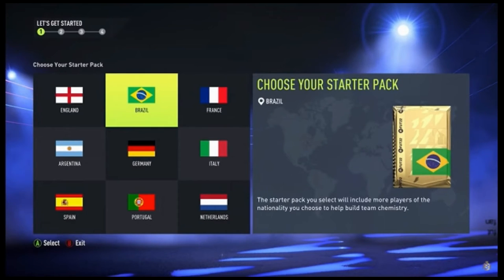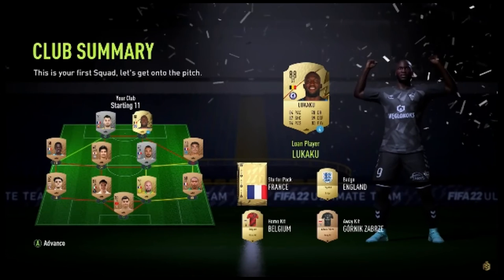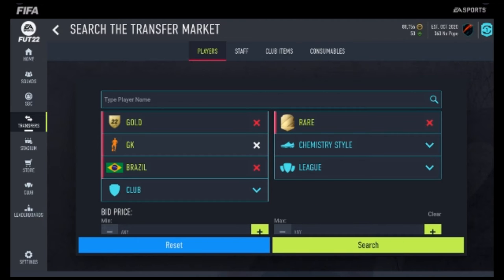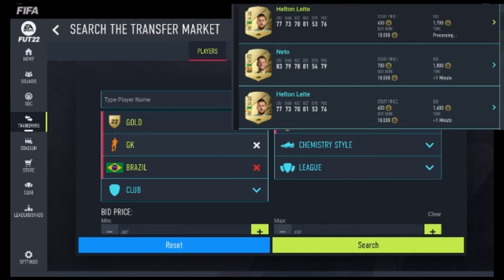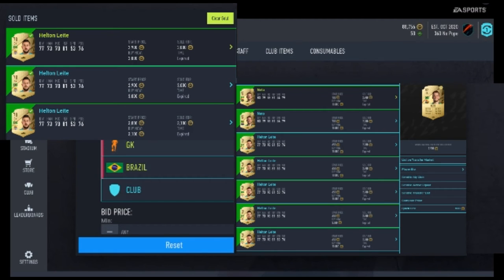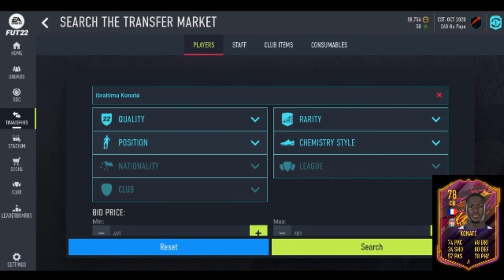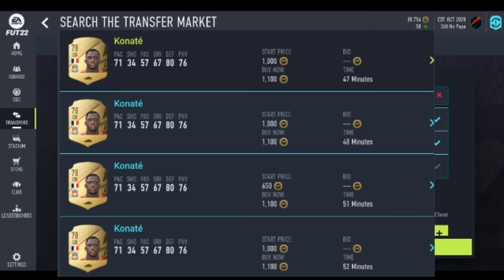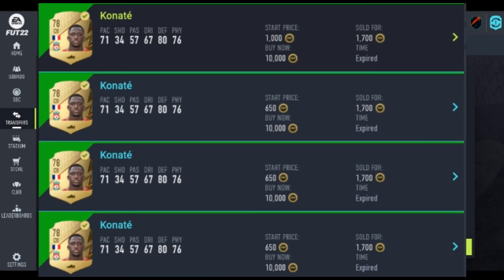FIFA 22 Trading methods for ultimate edition! *starter trading methods!*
Hi guys in this video i show you guys the best FIFA 22 methods to use. I only show two of the ones i used at the beginning as they were pretty cheap but ill show you guys how to get the best profit out of starter teams. trading is a great way to go unfortunately many players miss out on it. These are very basic filters and will sure help hope you guys enjoy :)